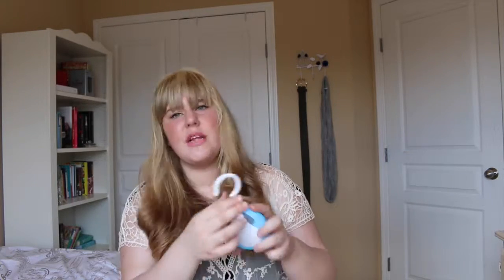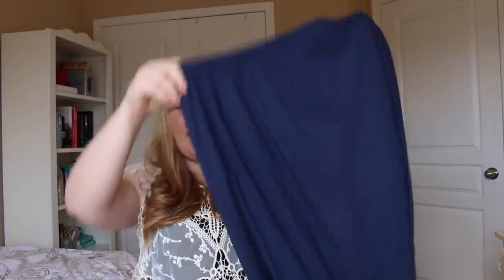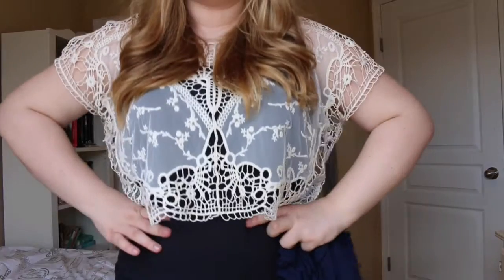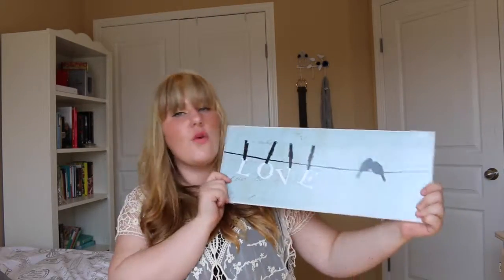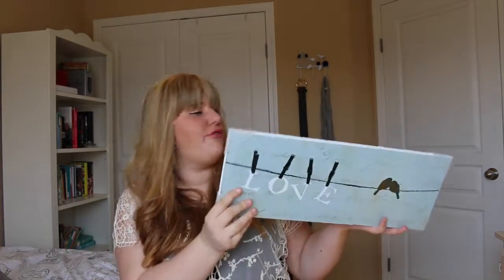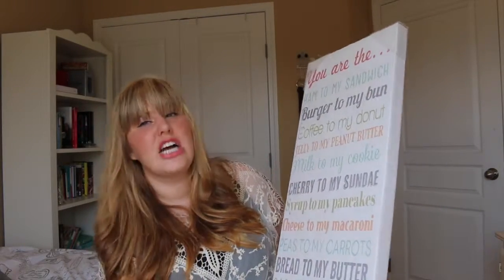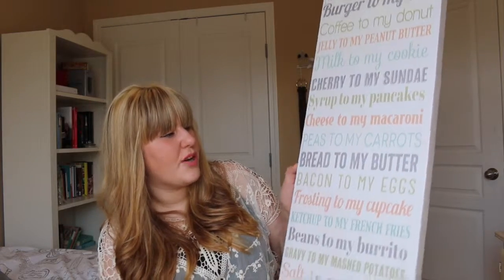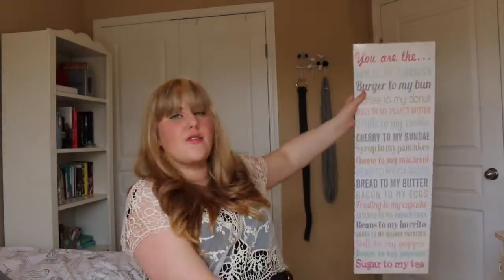Haul H&M, Beyond The Rack and Walmart